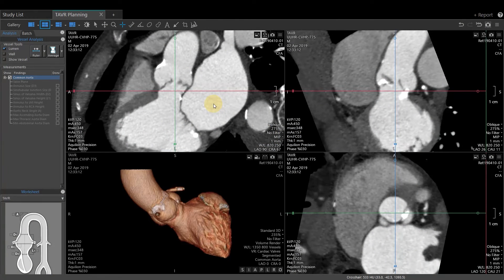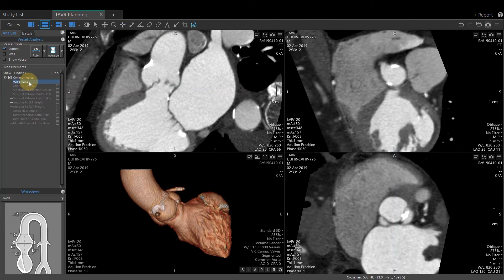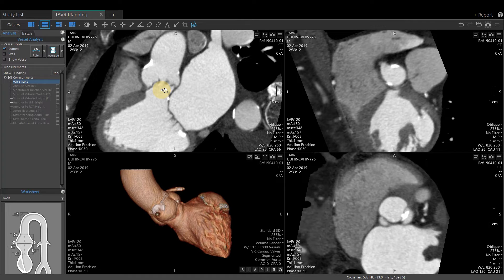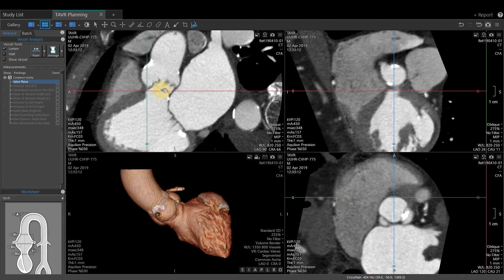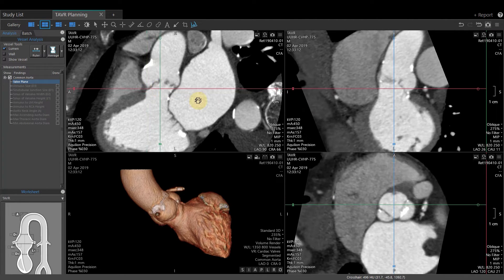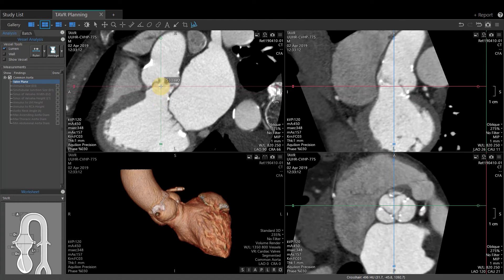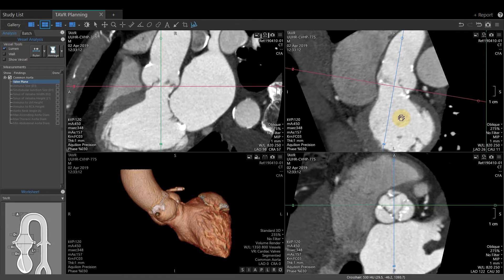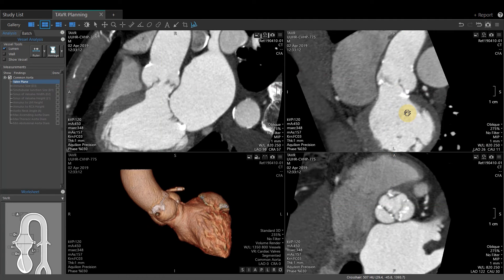Vitrea Demonstrations | Temporary Crosshair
Vitrea Demonstrations by Canon Medical  |  Temporary Crosshair